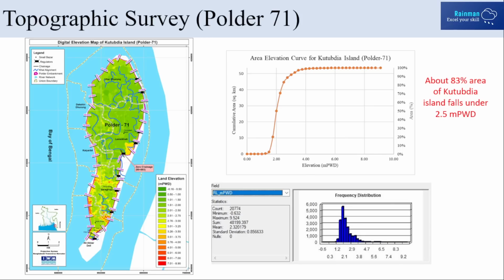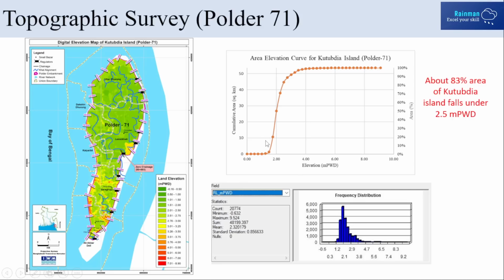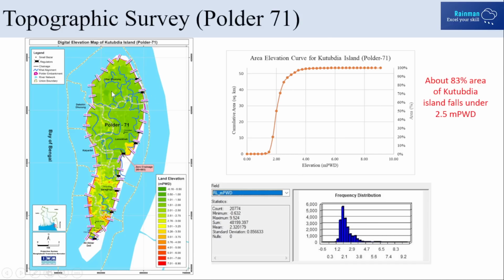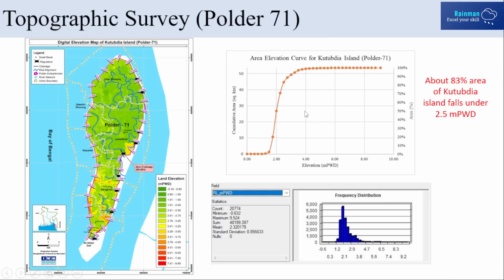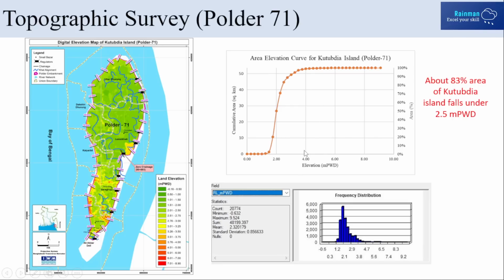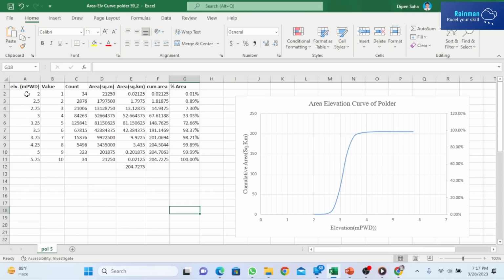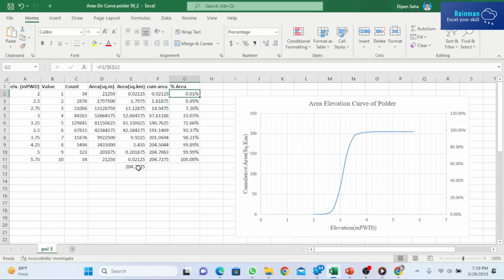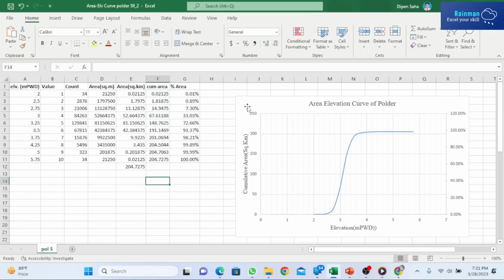Area Elevation curve | Significance | How to prepare it | Rainman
Welcome to Rainman, your go-to channel for all things related to geology and earth sciences! In this video, we delve into the intriguing world of the Area Elevation Curve (AEC), uncovering its significance, the process of preparing it, and how it aids in analyzing geological landscapes.

Join us as we embark on an enlightening journey through the world of geospatial data analysis. We explain the importance of the Area Elevation Curve as a powerful tool for understanding the complexities of landforms and the processes that have shaped them over time.

Our knowledgeable hosts walk you through the step-by-step process of preparing an Area Elevation Curve, from acquiring accurate elevation data to utilizing geographic information systems (GIS) software. Gain insights into the techniques and methodologies used to create these informative curves, enabling you to perform your own analysis and investigations.

Discover the significance of the AEC in deciphering the geological history of an area. We showcase real-world examples where the AEC has been instrumental in identifying tectonic movements, erosion patterns, and depositional environments. Witness how this curve unveils a wealth of information about a region's past, providing valuable clues about its geological evolution.

In addition to exploring the technical aspects, we highlight practical applications of the Area Elevation Curve. From land management and urban planning to environmental studies and hazard assessments, the AEC proves to be an invaluable tool for professionals in various fields.

Join the Rainman community as we unravel the mysteries of the Area Elevation Curve, equipping you with the knowledge and skills to analyze landscapes like a seasoned geologist.

If you're ready to dive into the world of geospatial analysis and uncover the secrets of the Earth's surface, this video is a must-watch! Prepare to be amazed by the insights provided by the Area Elevation Curve. Let's unlock the geological secrets together on Rainman.